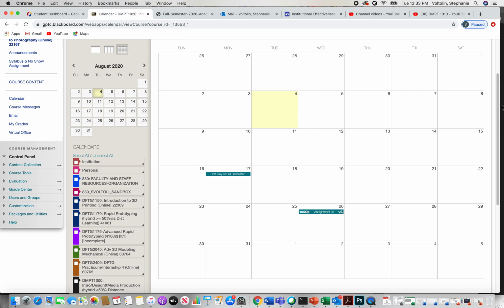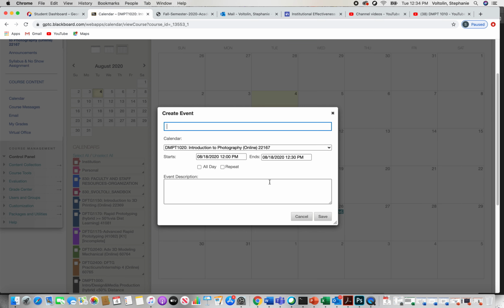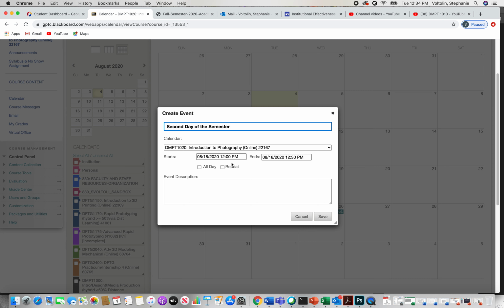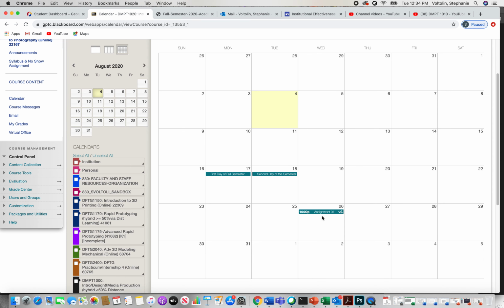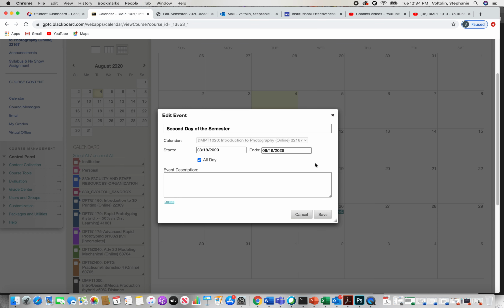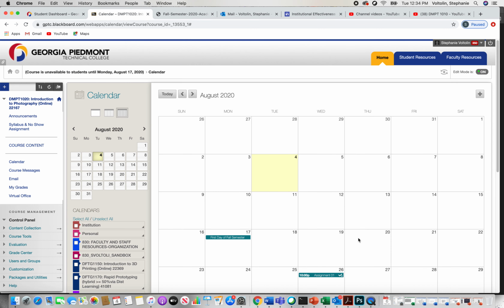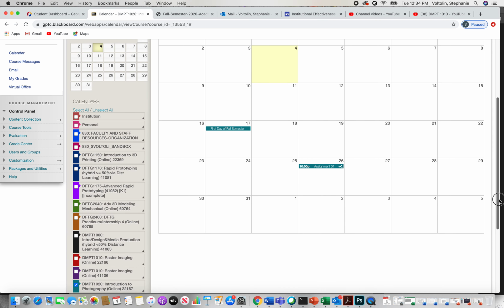Time Management 01 for New Media Students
This first video begins a series of 5 videos that walks you through the process of learning self-management on a project - a skill that is necessary to be successful in the design industry.

Using an actual design course that's taught at GPTC by the Program Director, you can learn the basic steps to effective time management that will help you combat procrastination and meet all your project deadlines.

Wanna improve your grades?  It starts with the pre-production phase of every project.  Before you get started, establish your tasks, plan for them, and manage time wisely to see better end results.

Apply these techniques to all of your courses this semester to see better outcomes.